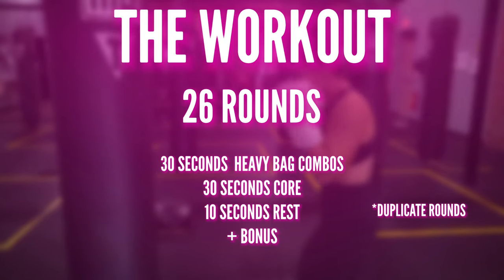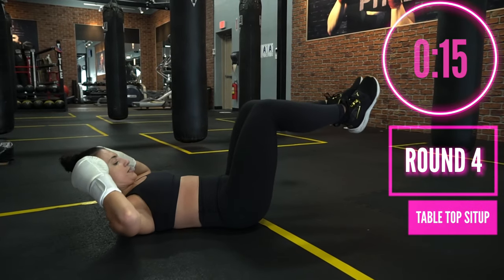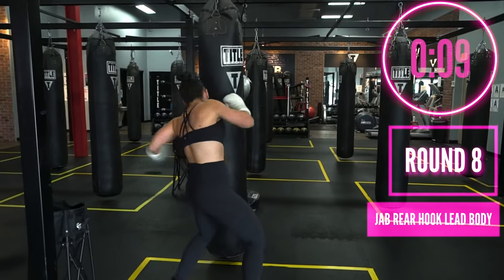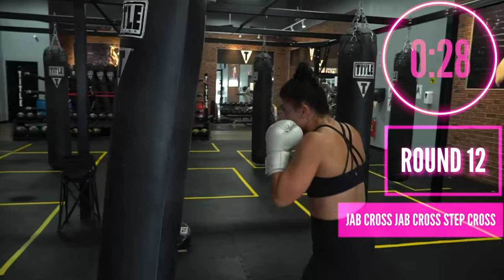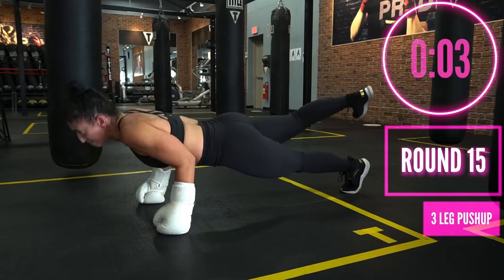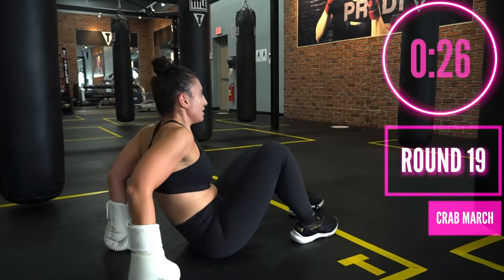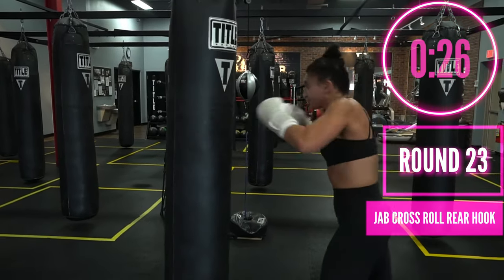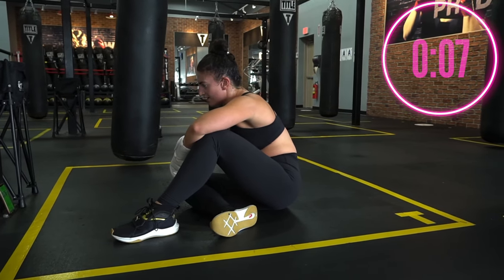BADASS 700 Calories BURN Heavy Bag BOXING HIIT Workout (30 Min)//SYLVIA NASSER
You asked!  Now delivered! This is a BADASS Shadow Boxing HIIT workout on the heavy bag. Expect short & boxing combinations for power followed by Abs intervals! If you don't have a heavy bag, feel free to shadow box it!

Let's burns lots of calories in the most efficient way. Ready to do this?

If you enjoy these boxing workouts be sure to hit up the playlist for more!

-Programming-
26 Interval Rounds +  Bonus
30 seconds boxing combo on the bag followed by 30 seconds bodyweight abs
10 seconds rest

0:00 Intro
0:26 ROUND 1 & 2  Jab (Cross) / Plank Crunch Knee Crunch
2:46 ROUND 3 & 4  Jab - Jab Cross/ Table Top Situp
5:06 ROUND 5 & 6 Rear Body Lead Body Rear Hook (Lead Body Rear Body Lead Hook)/ Side V- Sit (r/l)
7:26 ROUND 7 & 8 Jab Cross Lead Body / Dynamic Beast Side Plank
9:46 ROUND 9 & 10 Shoeshine Lead Hook(Rear Hook) / Iso Twist (r/l)
12:06  ROUND 11 & 12 Jab Cross Jab Cross Step Lead Hook (Jab Cross Jab Cross Step Lead Hook Step Cross) / Low Side Plank Leg Lift Dip (r/l)
14:29  ROUND 13  & 14 Lead Body Lead Hook Roll Lead Hook Cross (Rear Body Rear Hook Roll Rear Hook Lead Hook) / Straight Leg Situp Negatives
16:49  ROUND 15  & 16 Jab Jab (Cross Cross)/3 Leg Pushup
19:09  ROUND 17  & 18 Double Body Lead & Rear /Sit Up Progression
21:29  ROUND 19  & 20 Jab Jab bdoy Double Jab Cross/Crab March
23:49  ROUND 21  & 22 Rear Hook Lead Body Lead Upper Cut Lead Hook ( Lead Hook Rear Body Rear Uper Cut Rear Hook) /Butterfly Crunch
26:09  ROUND 23  & 24 Jab Cross Roll Rear Hook (Lead Hook Cross Roll Lead Hook)/ Staggered Commando Plank
28:29 ROUND 25  & 26 Jab Cross Body Jab Cross (Hook Hook Body Hook Hook)/Bicycle Hold (r/l)
30:40  BONUS BURNOUT ROUND

-Equipment-
Mat (Optional)

SYL :)